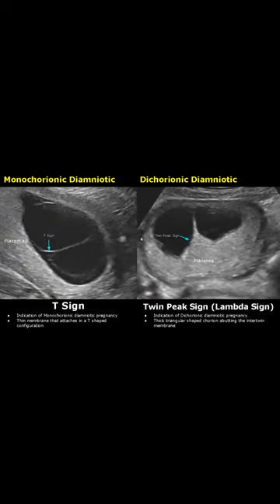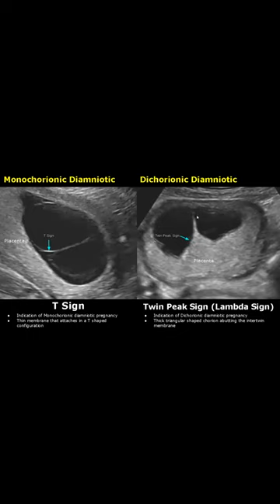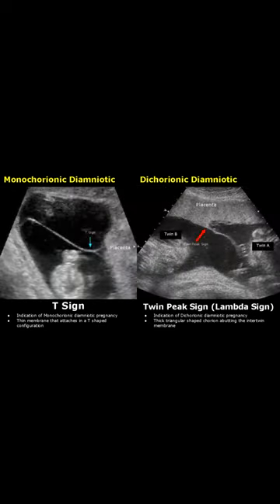T-Sign & Twin Peak Sign (Lambda Sign) Fetal Ultrasound Scan | Pregnancy USG